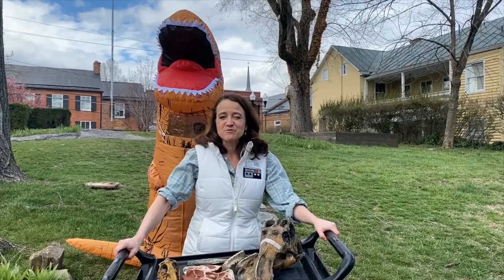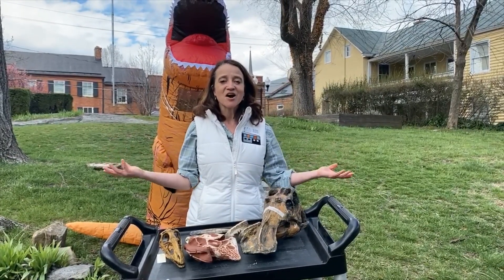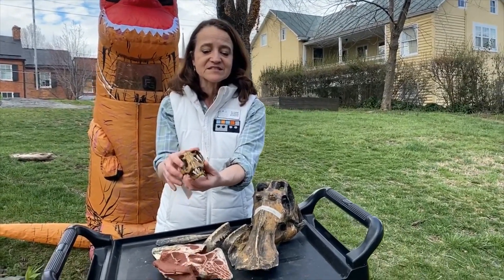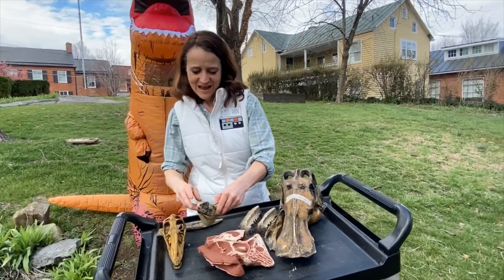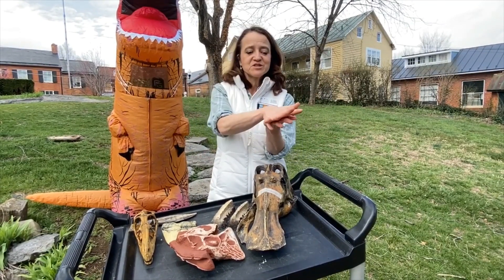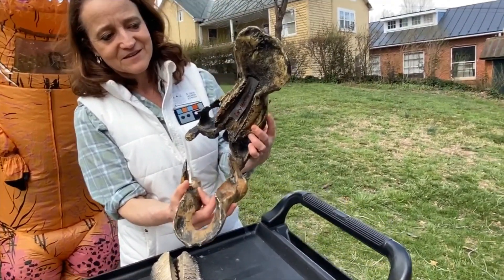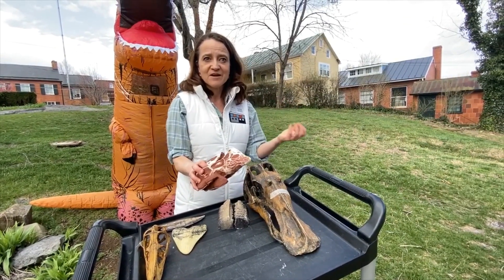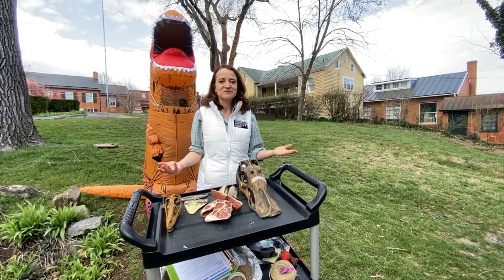Discover Dinosaurs Part 2: Herbivore or Carnivore?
Join Dr. Diane and the Shenandoah Valley Discovery Museum as we explore the difference between herbivores, carnivores, and omnivores.